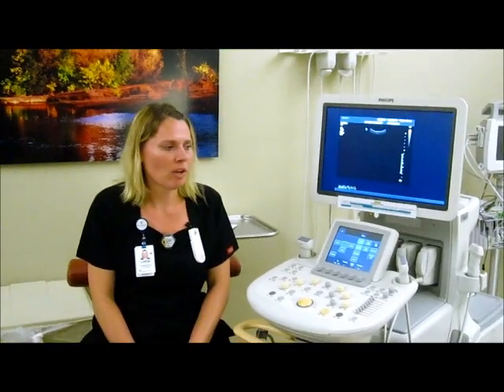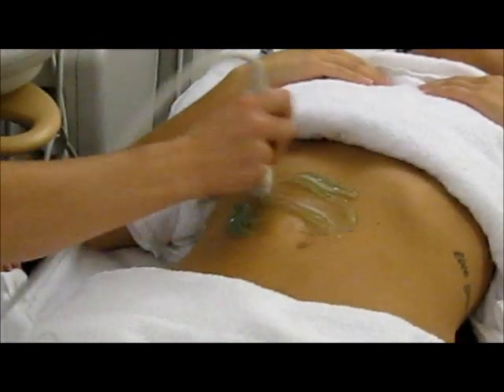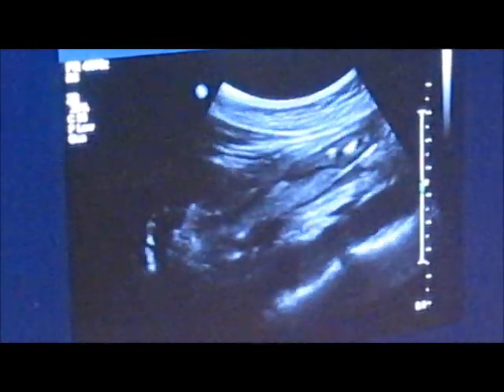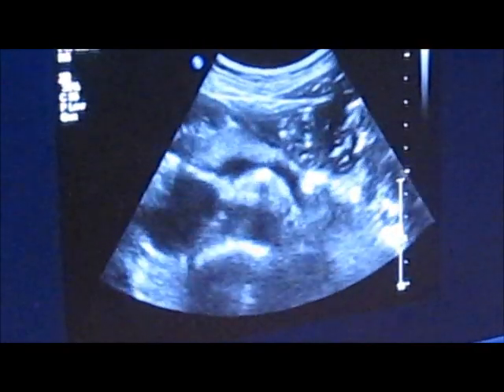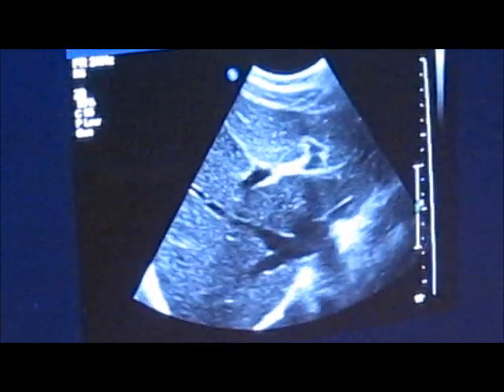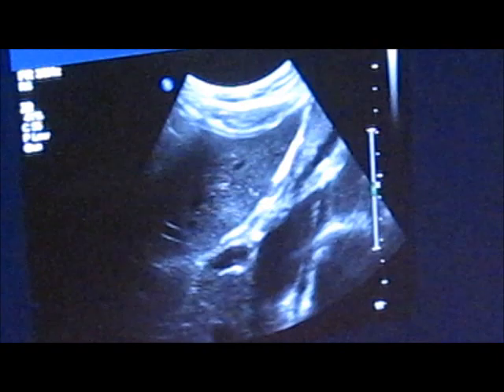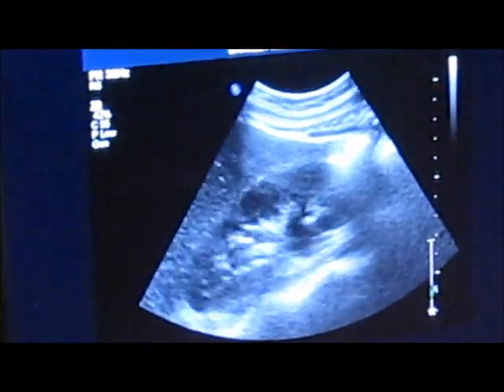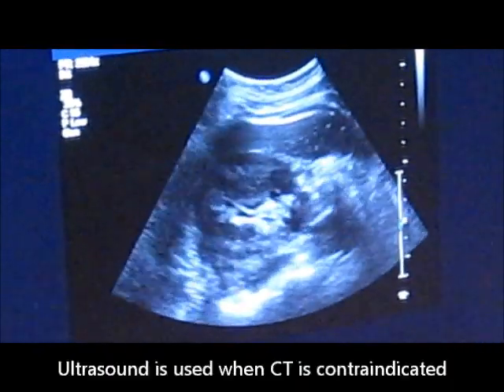Abdominal Ultrasound-ATSU PA c/o 2013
Objective: Recognize normal radiographic anatomy, list indications and demonstrate the step-wise examination of the abdominal ultrasound